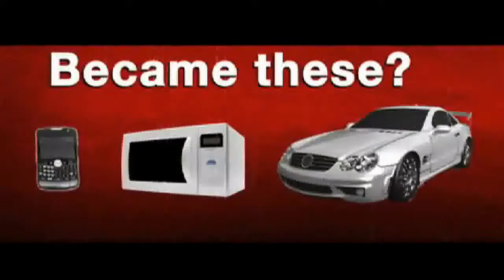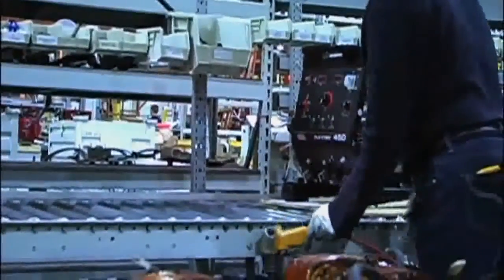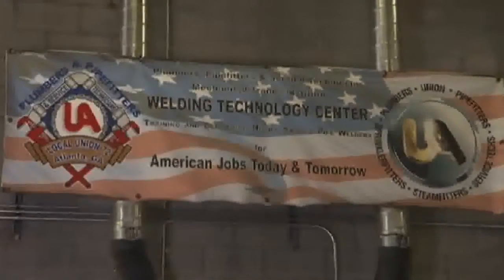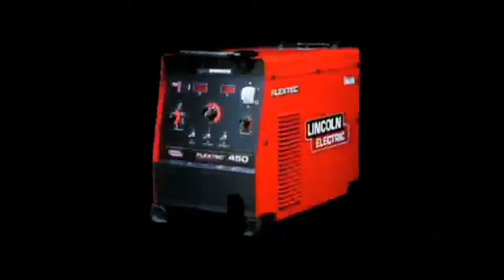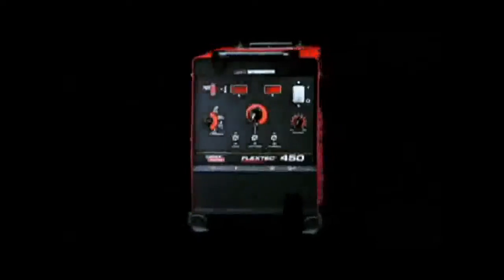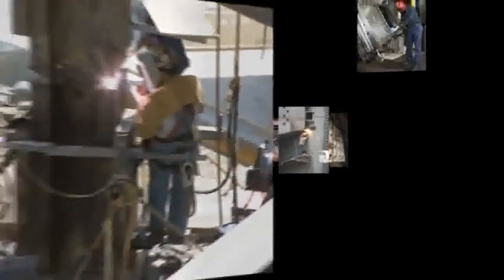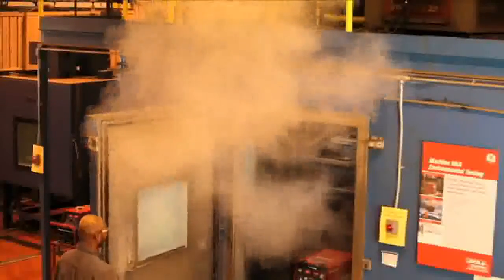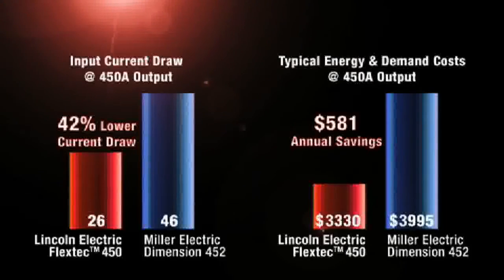Flextec 450 The Future Is Now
LINCOLN SUPPORT - PUBLICIDAD